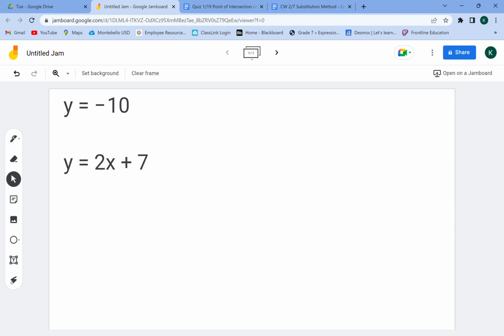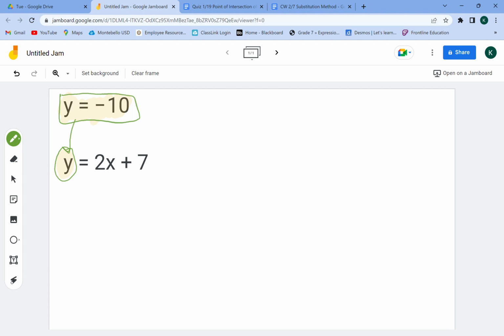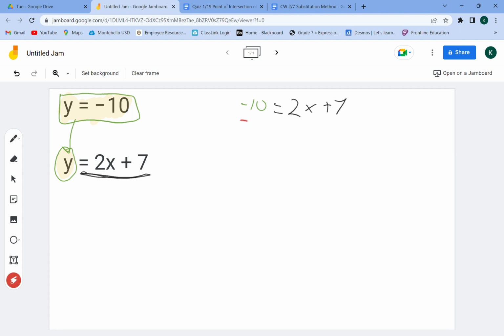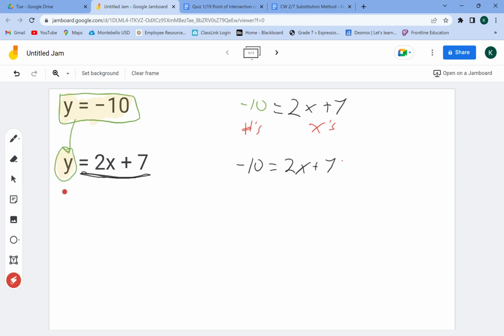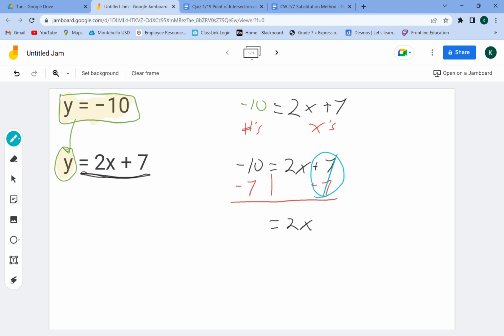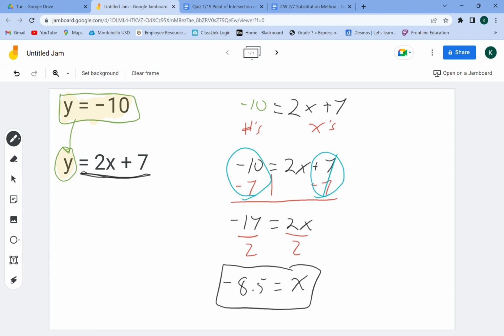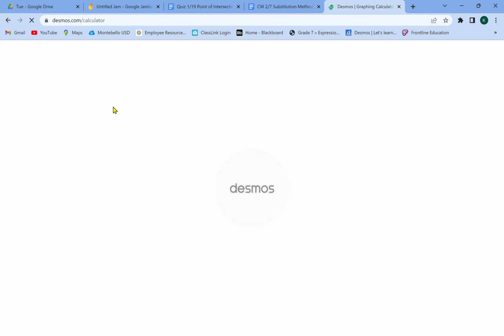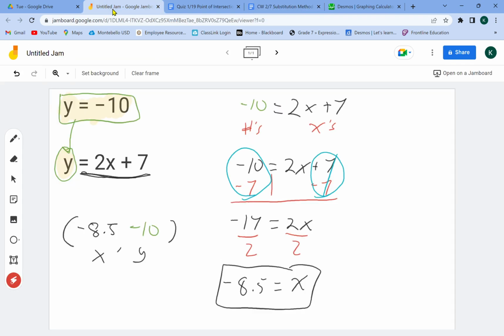Example 1 Substitution